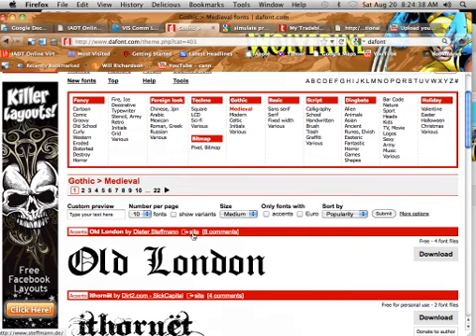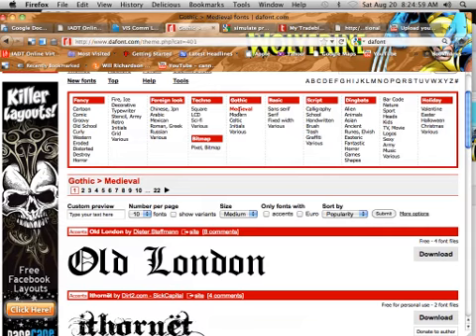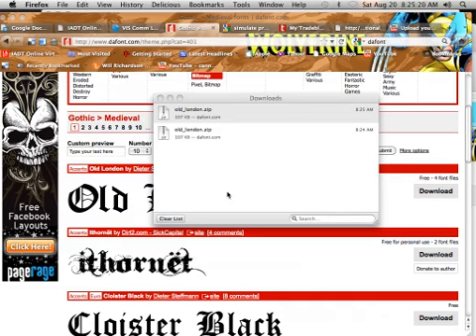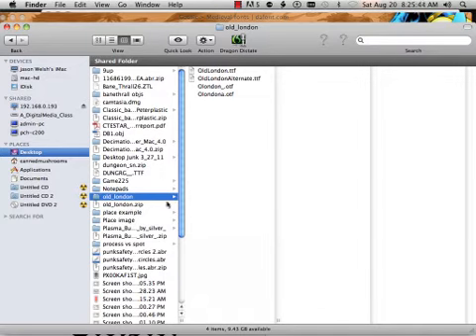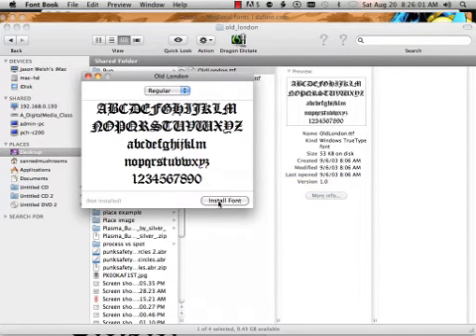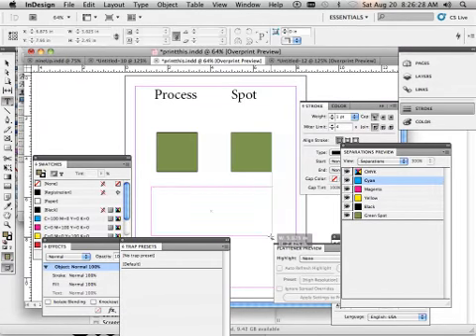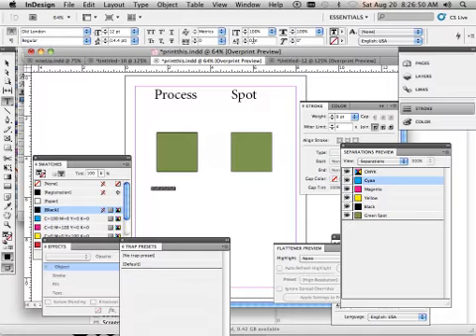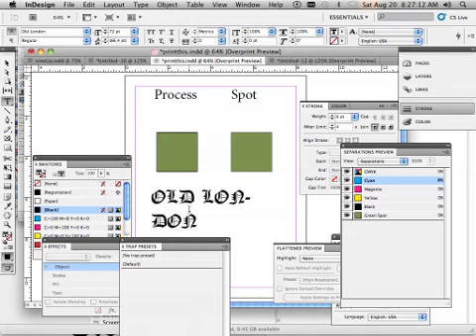0501 Installing a new font.mov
Level 5 Indesign